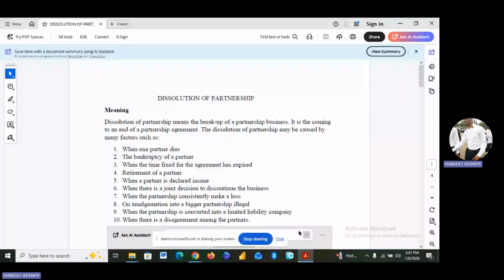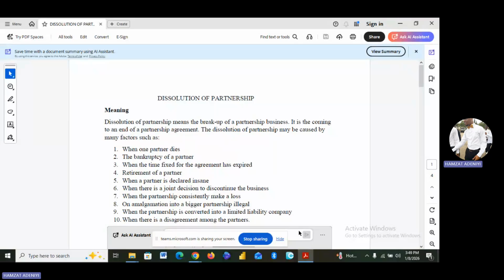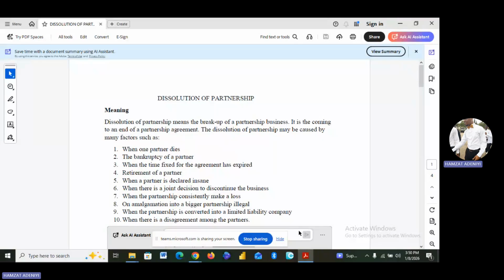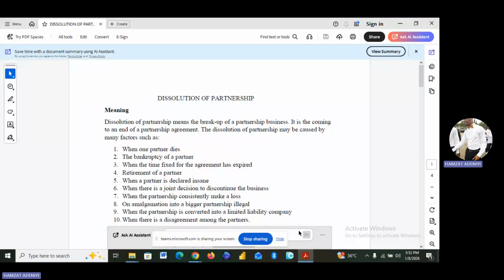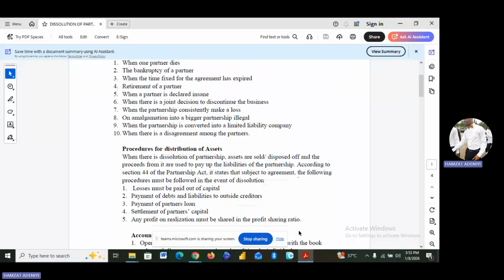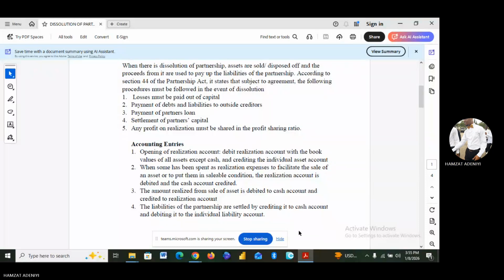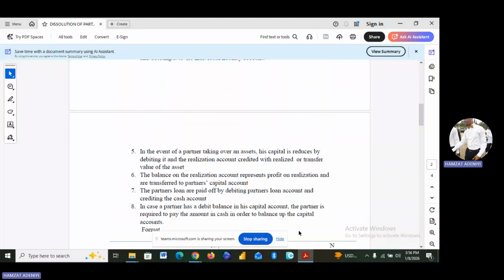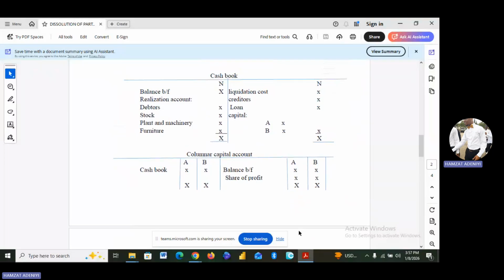EXPLANATION ON DISSOLUTION OF PARTNERSHIP 20260108 154735 Meeting Recording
Dissolution of a partnership business